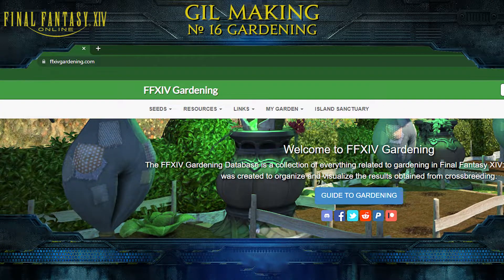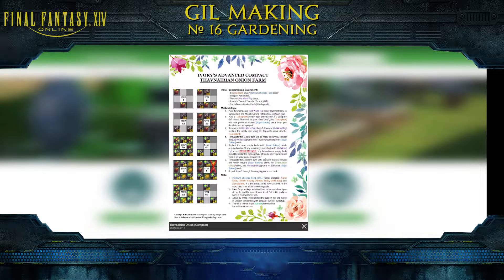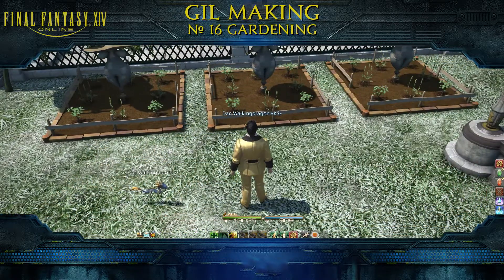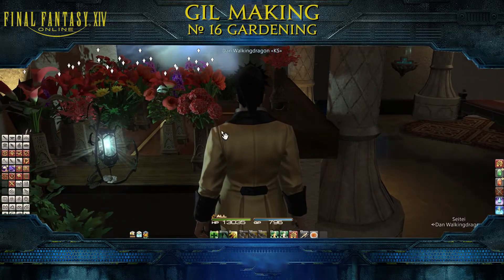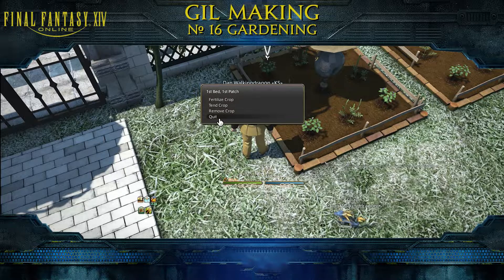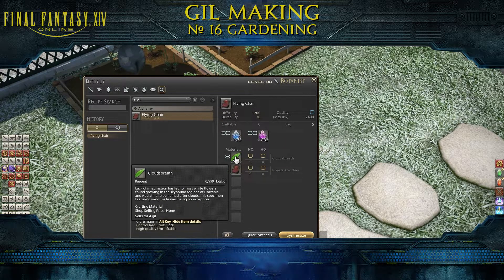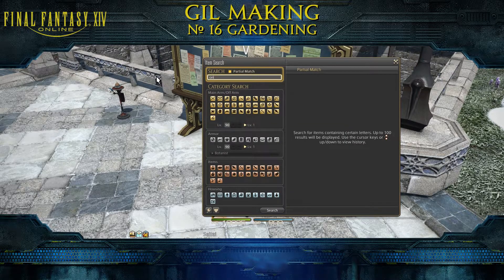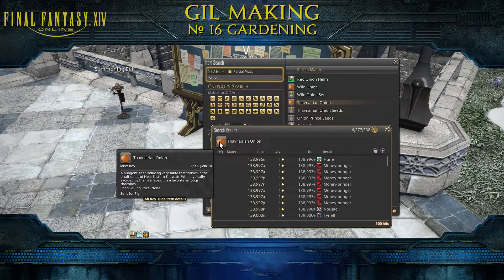FF14 Making Gil: ep.16 Gardening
Welcome to My Gil making series

All rights are with SQUARE ENIX CO